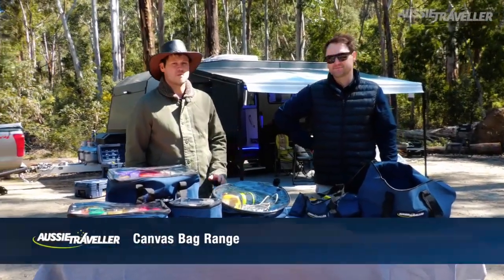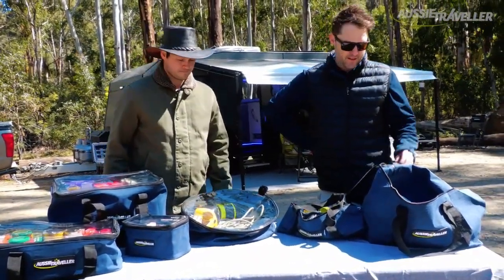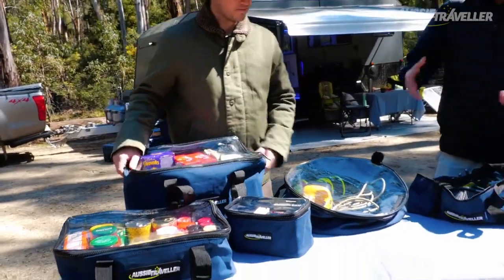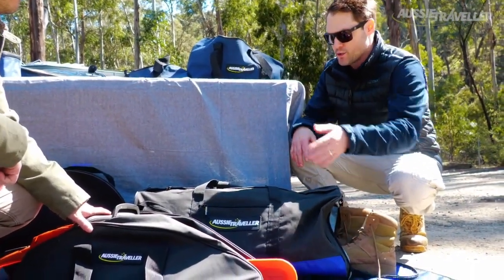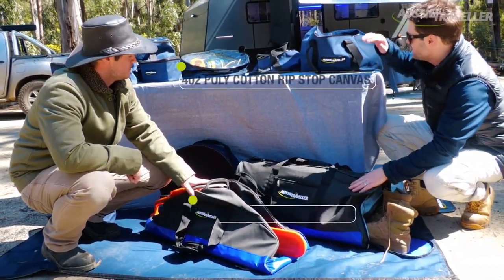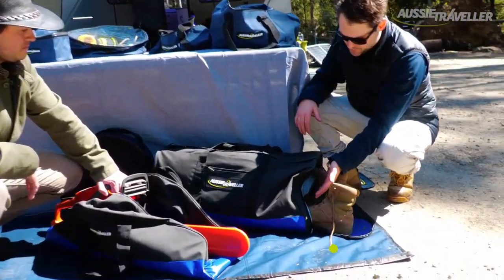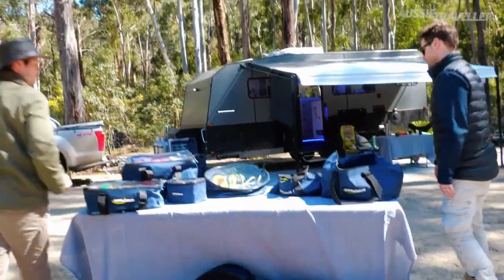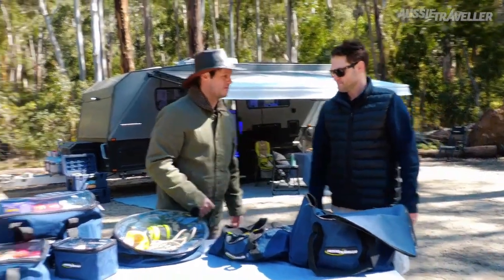A Look Into The Aussie Traveller Canvas Camping Bag Range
For more information on the Aussie Traveller Canvas Camping Bag Range,

Great storage can make or break a camping trip. Staying organised around your campsite has never been easier thanks to the new canvas camping bag range by Aussie Traveller. The new range features 23 types of canvas camping bag for your every camping need. Made from heavy duty ripstop polycotton canvas, every canvas camping bag is designed to last the distance – even in the harshest Aussie conditions. Choose from a huge range of sizes and styles, whether you want to store your hose or electrical gear, or keep your chainsaw protected when you’re out and about with a specially designed durable canvas bag. There’s even a cassette toilet bag, a spare wheel bag, and a pot bag for your camping pot! Every canvas camping bag features heavy duty zips so your valuables will stay protected. For extra durability, there are two black storage canvas bags featuring a 420 GSM ripstop canvas (compared to 402 GSM across the rest of the bag range) and a PVC lined inner making them watertight. Check out the full range of canvas camping bags at Caravan RV Camping.